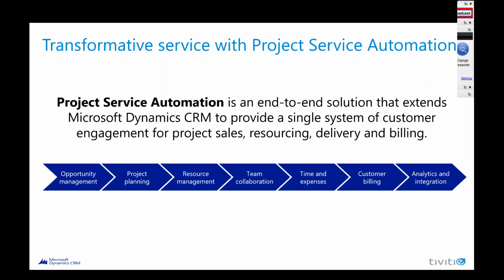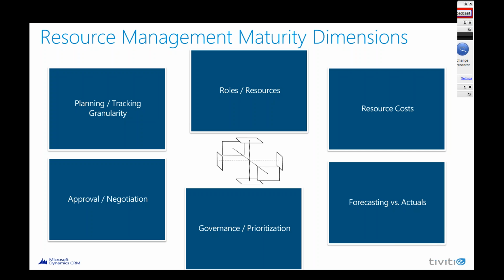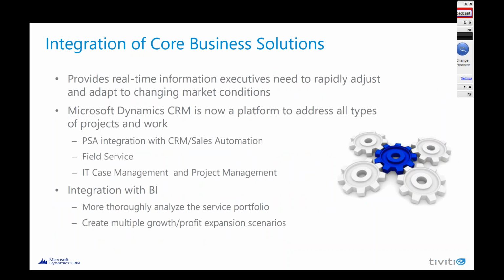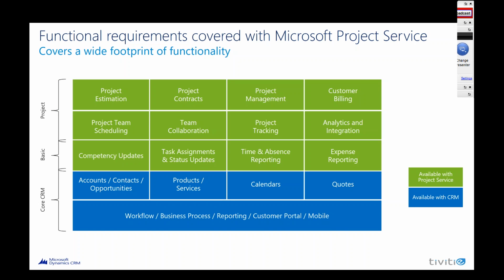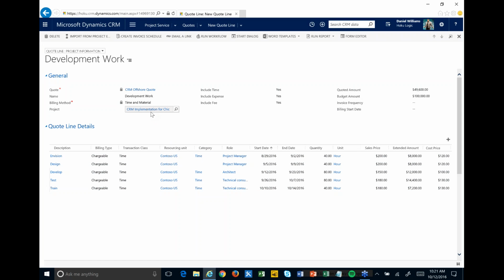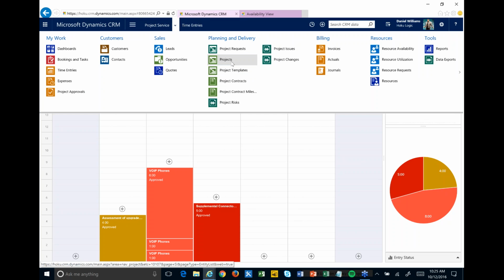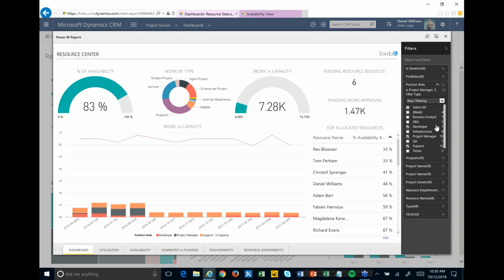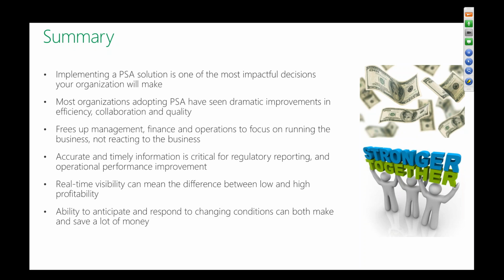NextGen PSA: Resource Management Just Got Easier with Microsoft Project Service Automation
With Microsoft Dynamics Project Service professional services organizations can leverage Azure Machine Learning to recommend right resources for the right work based on updated skills and availability of consultants. Join us in this webinar to learn how Project Service will help simplify the engagement model between Sales, PM and Resource Managers to forecast demand and resource allocation. You will also learn how to take it even further and empower consultants to apply directly for open and relevant project roles.